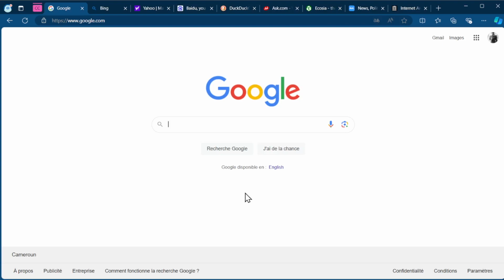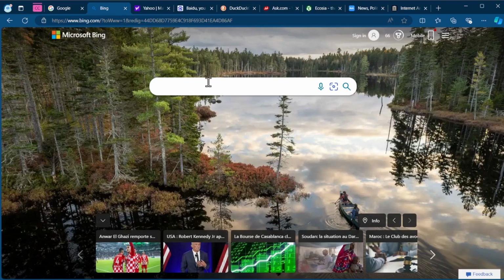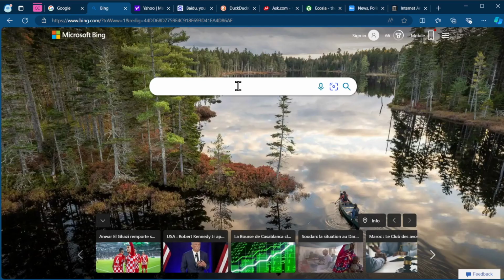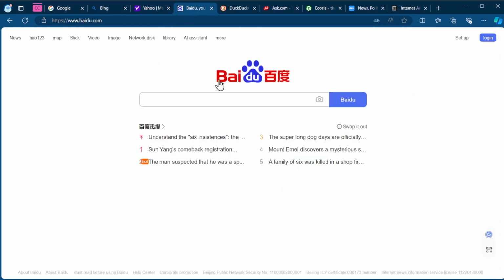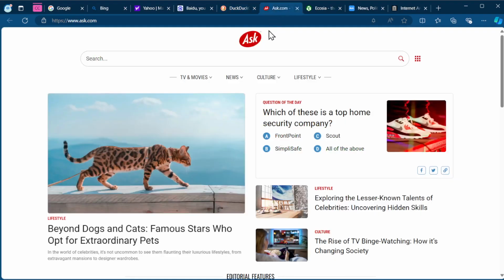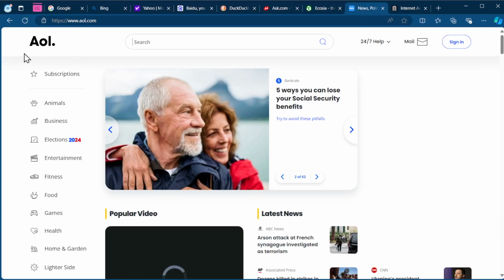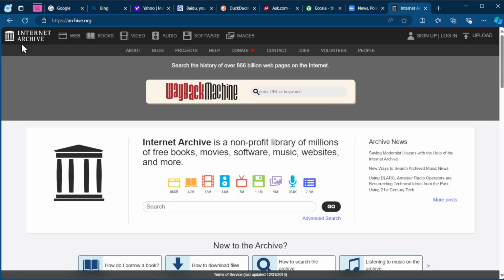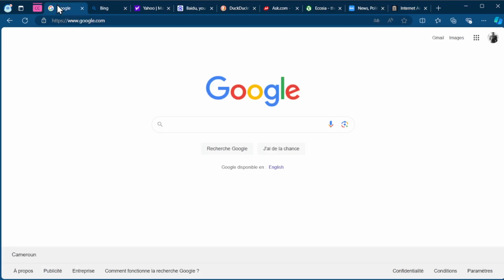Discover the 10 Top Search Engines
Explore the 10 top search engines that go beyond Google! In this video, we dive into the best search engines available today, offering unique features and specialized search capabilities. Whether you're looking for privacy-focused options or engines tailored to specific needs, we've got you covered. Discover which search engine might be your new favorite!

Web Development
Android Development